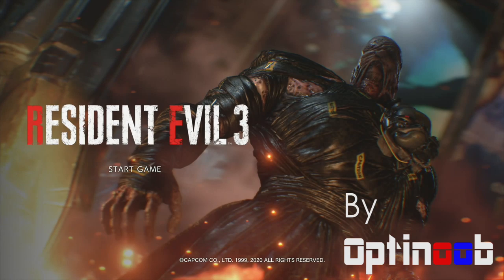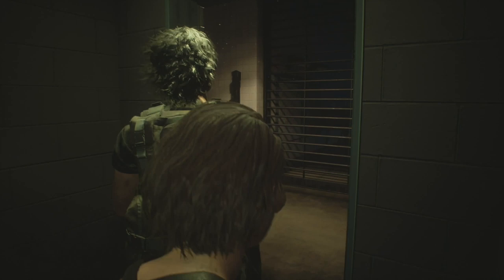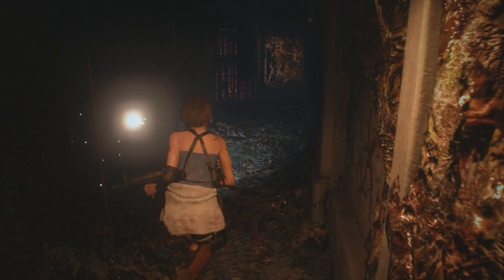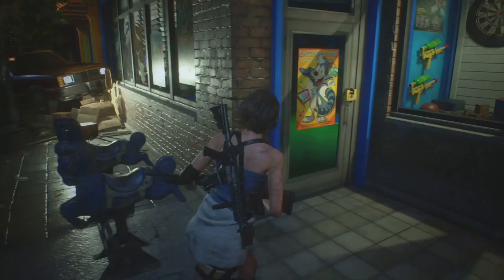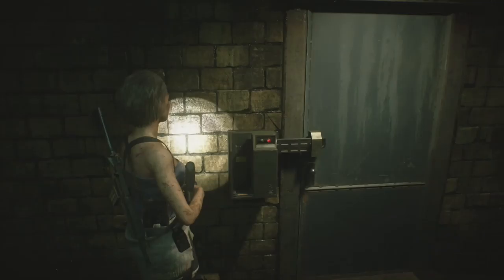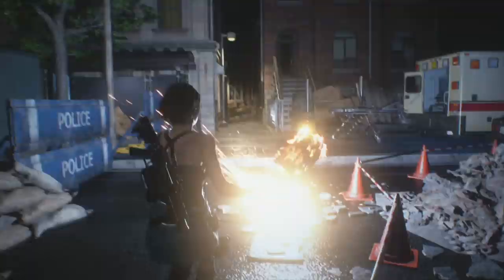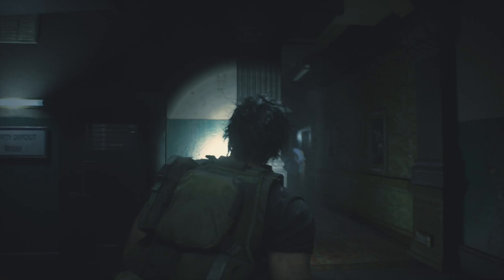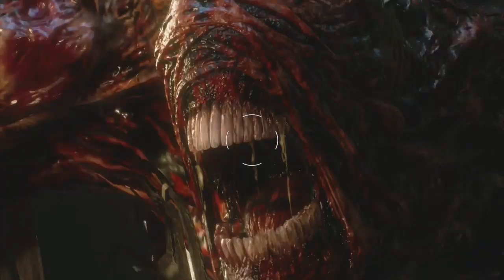RESIDENT EVIL 3 Remake - 100% Minimalist Sprinter No Healing S Rank 77000P - Beginner's Walkthrough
(WITH Commentary Version) A complete beginner's Walkthrough on how to acquire ALL THIS on your FIRST playthrough and with plenty of time to spare. Even if you have already played the game, this video will help on any trophy it aims for should you look for something specific.

The actual run is 01:44:00, I can do it in 01:35:00 fairly easily, I have taken a bit longer here due to moving a little slower as to explain some parts and make some easier to follow. So following this route, you have about 20 minutes to spare if you move at a good pace AND this is EASY, I walk you through it all.

Below is a list of everything important we fulfil in this guide (Assisted difficulty):
- S Rank. (Sensational Work!)
- No Item Box. (Minimalist)
- No Healing. (I Might Need These Later!)
- Under 2 hours. (Sprinter)
- All Charlie Dolls. (Goodbye, Charlie!)
- All Files. (Bookworm)
- All Weapons. (Kendo's Armory)
- All Weapon Parts (Gunsmith)
- All Locks and Safes. (RE: Master of Unlocking)
- Fuse puzzle within 5 minutes. (Electric Slide)
- 77000P (this is enough for rocket launcher plus more)

This seems like a lot to do in a single playthrough, but with this guide, it should make it seem a lot easier that what it appears ;)!

I have this WITH and with NO COMMENTARY, so if you prefer one over the other, pure gameplay or a deeper look into my reasoning and routing then please pick which you prefer.

If you have any questions on this, please fire away and I will do my best to answer, next is optimising Hardcore xD

Have fun!!